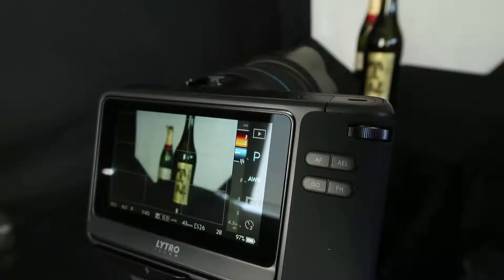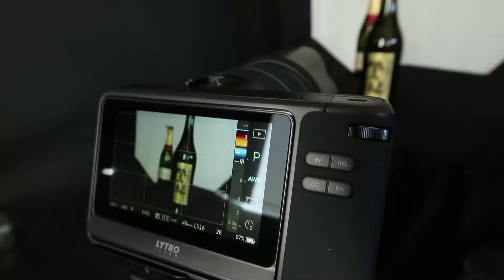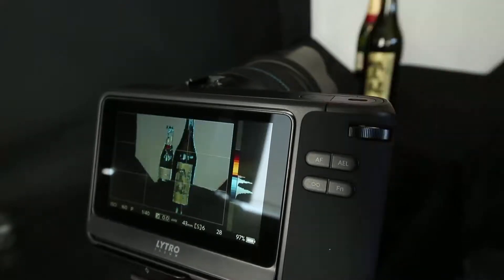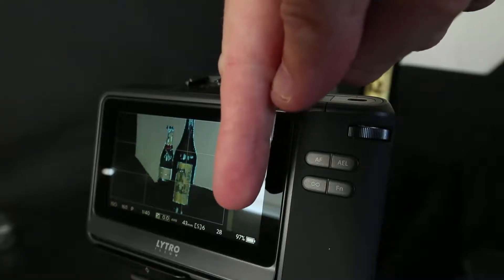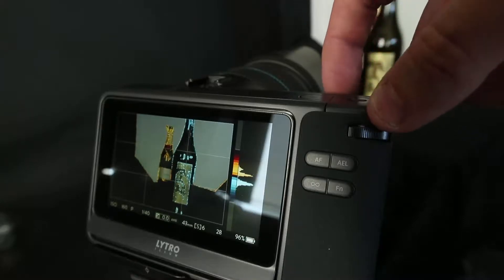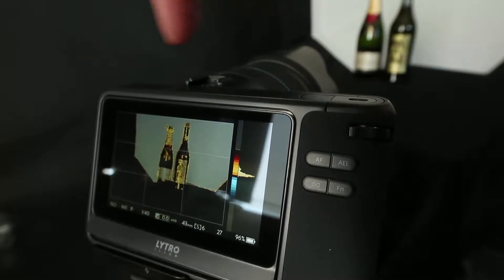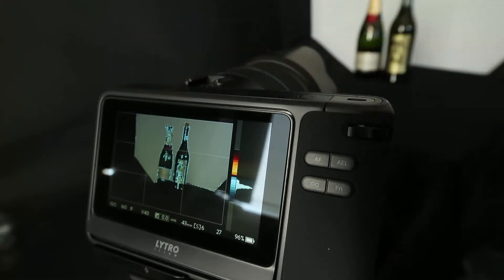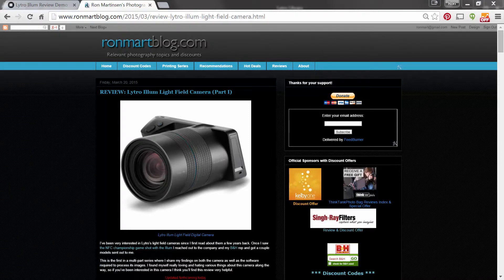Lytro Illum Lytro Button Depth Field Demo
In this portion of my review, I demonstrate how to use the Lytro button to view the Depth Map and set the refocusable regions.